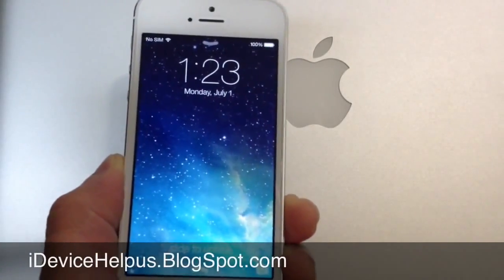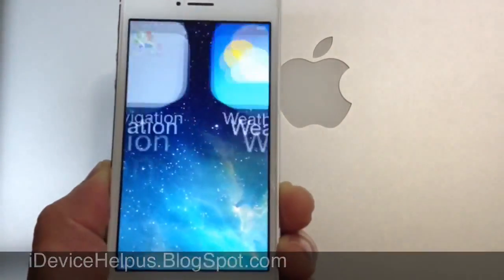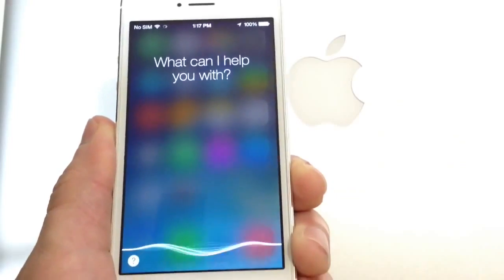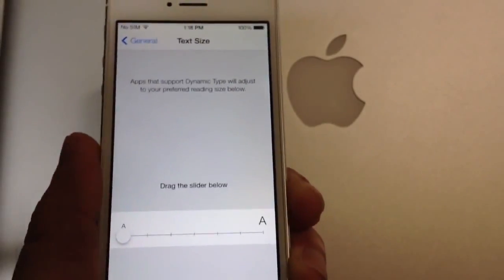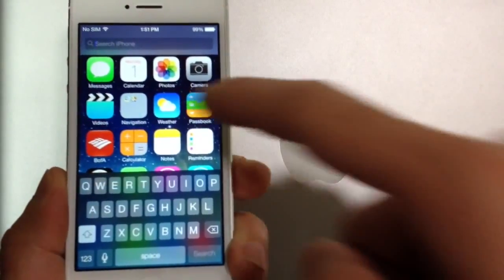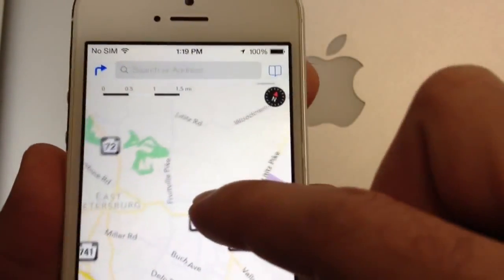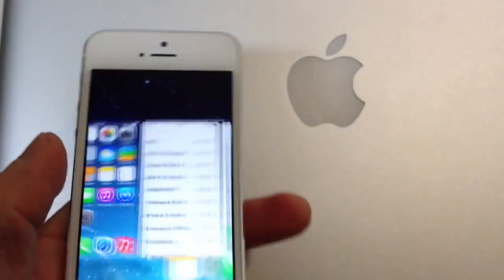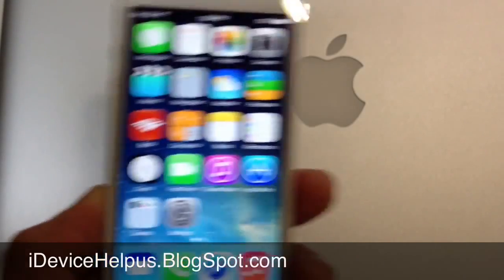iOS 7 Tips And Tricks